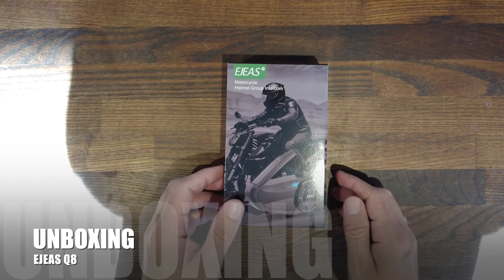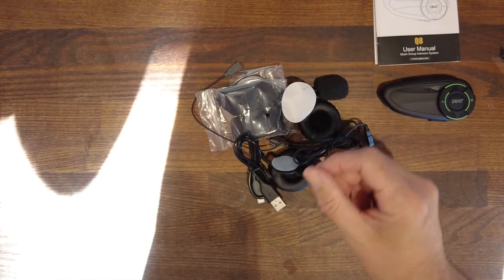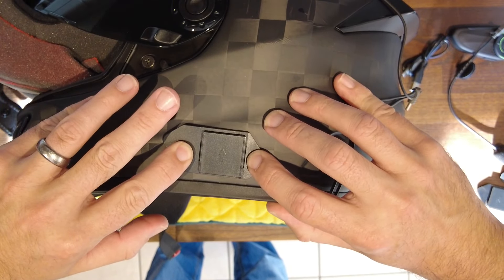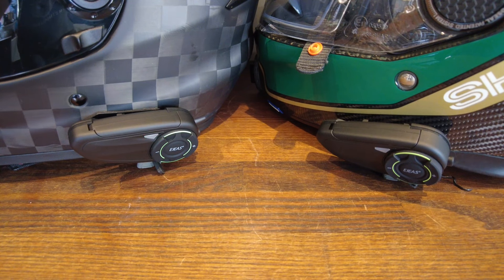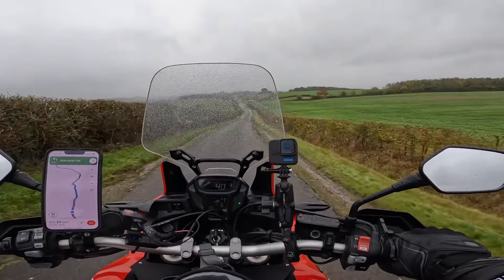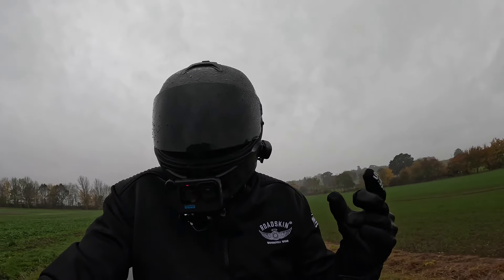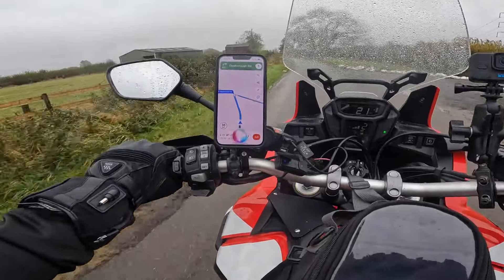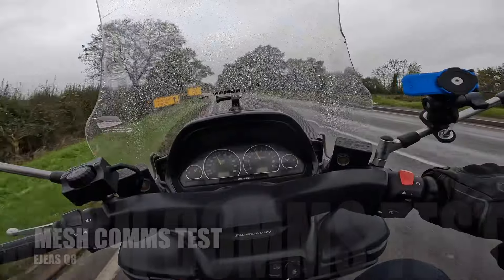The Best Budget Mesh Motorcycle Intercoms - EJEAS Q8 Review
EJEAS Q8 MESH MOTORCYCLE INTERCOM SYSTEM
Support group matching of 6 people, 6 people can talk at the same time
Using Mesh intercom technology, industry-leading
IP67 waterproof
Battery capacity 1200mAh
Support music sharing
Supports connection to SafeRiding APP
Support listening to FM radio stations
Supports common sound, intercom and music, intercom and FM can be performed at the same time
Supports microphone mute, suitable for more demand scenarios
The noise reduction capability is enhanced, and the sound quality remains clear even if the vehicle speed increases.
It has strong penetrating power and stable signal in environments with obstacles such as tunnels, steep slopes, and curves.

Gear used...

360 Camera - Insta360 ONE R Action Camera

As you know this epic adventure and all the hard work that has gone into transforming my Honda monkey bike and continuous support throughout the trip has been provided by Leigh at Ashworth Automotives based in Weston-super-Mare. An unbelievably awesome garage that can take can of all your Vehicles needs! Please find links to the garage and Leigh's social medias.